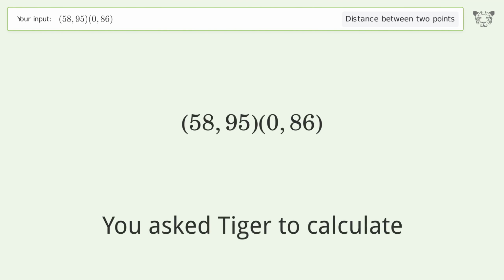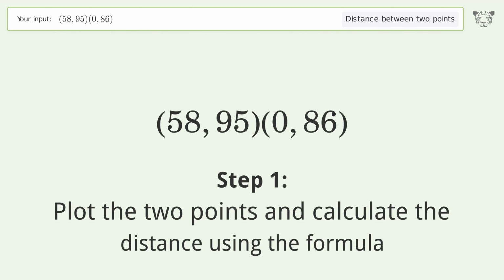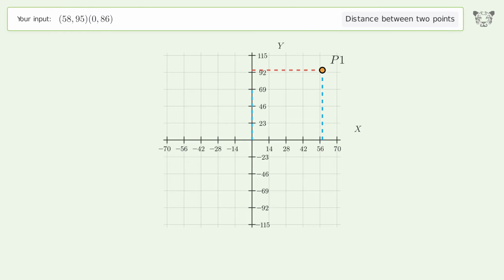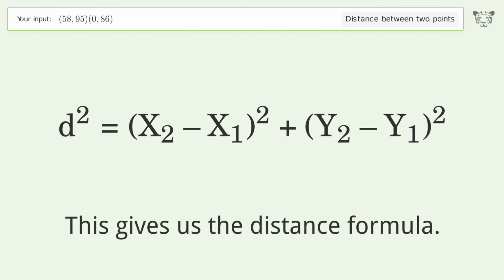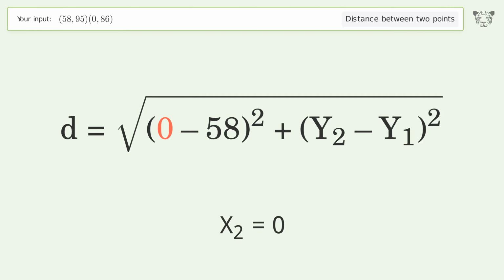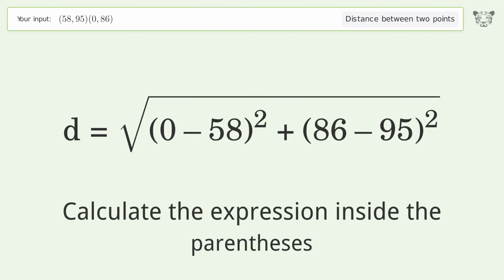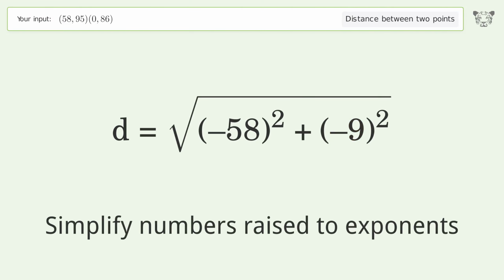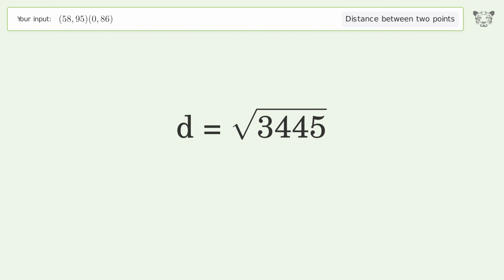Find the distance between two points p1 (58,95) and p2 (0,86): Step-by-Step Video Solution